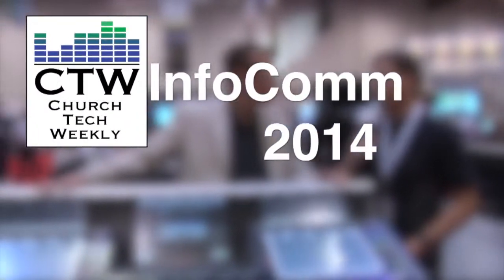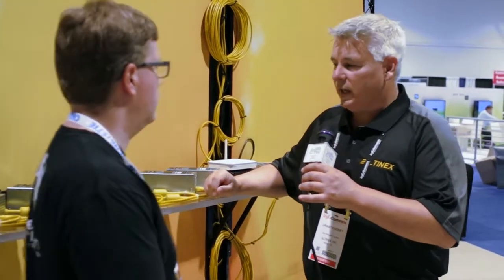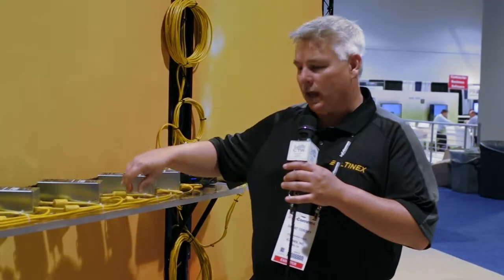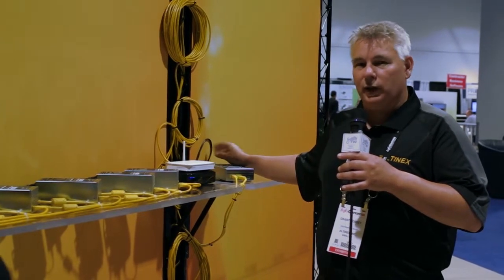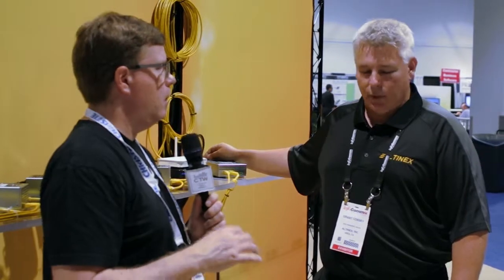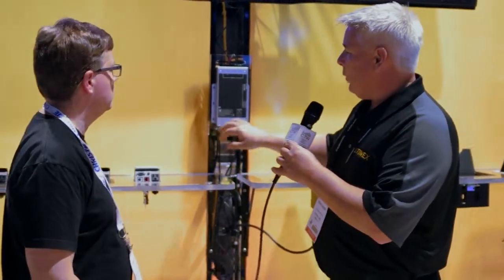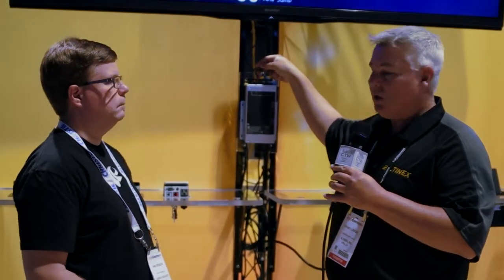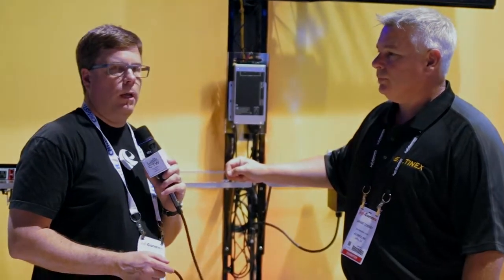CTW InfoComm 2014 Coverage: Altinex Muse HDMI & Power over Cat5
Ever had to install a video screen somewhere you couldn't easily get power? Now, all you have to do is pull in Cat5 and you can get HDMI, IR, RS232 and up to 140 watts of 120V power! They also have a version that will supply power to up to three screens over 16 gauge low-voltage wire. Installers, rejoice!